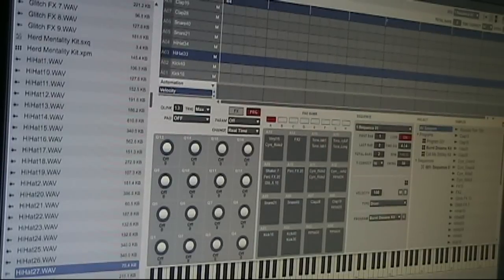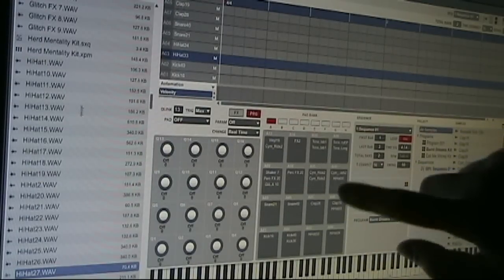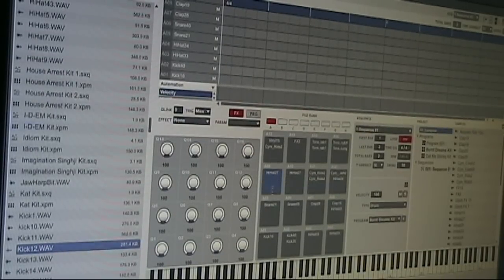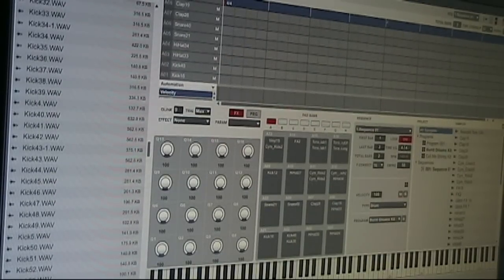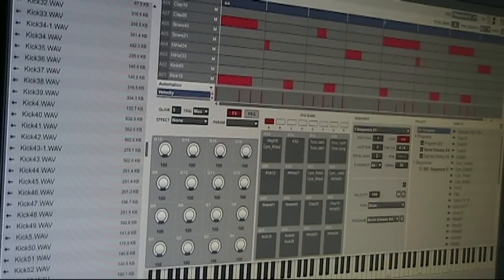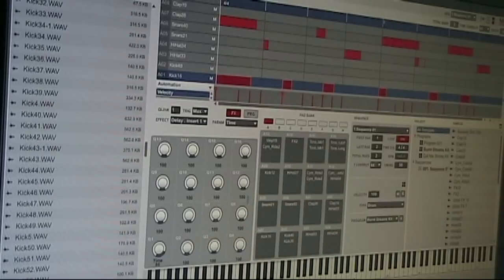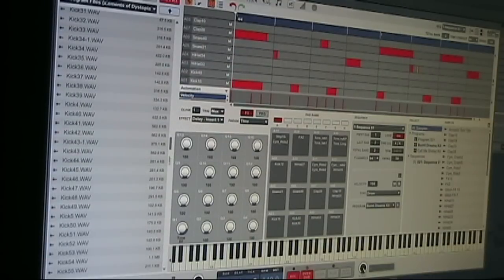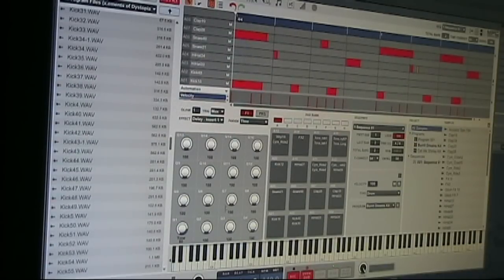MPC Essentials with MPK 261 MIDI Controller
This is a review of the MPC Essentials software and how well it works with the MPK 261 and other 2 series controllers that it comes in the box with.

As I say in the middle of the video, it feels like Akai just threw in the MPC Essentials software with these MPK MIDI controllers to help boost their sales. They did not set up MPC Essentials to sync with this hardware very easily. In the instruction manual the settings only refer to the Renaissance and MPC Studio hardware. This tells you that they really did not design MPK integration into the software. It works, but not 100%.

The MPK is an awesome controller, get it! But don't get it for MPC Essentials. That's my verdict!